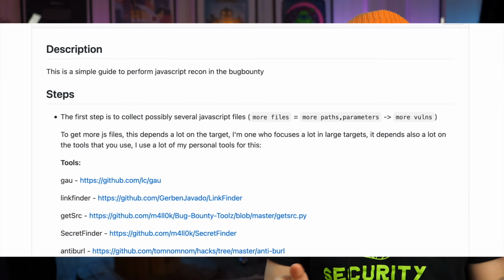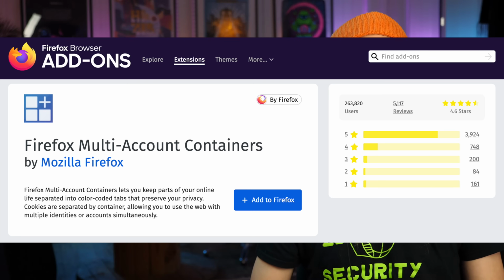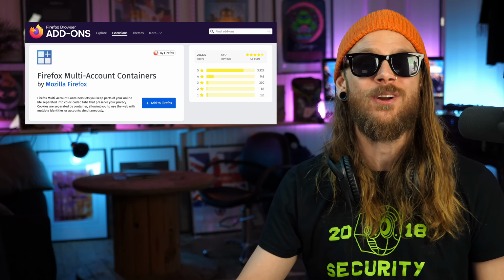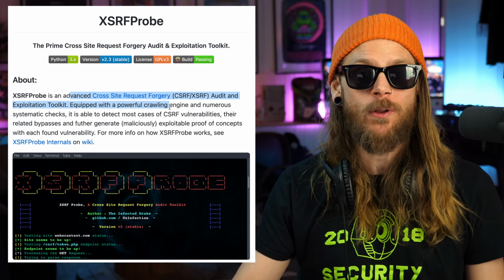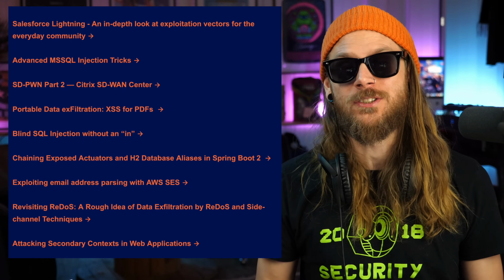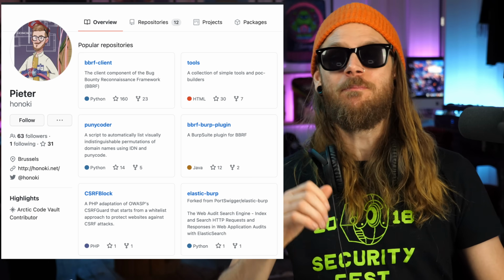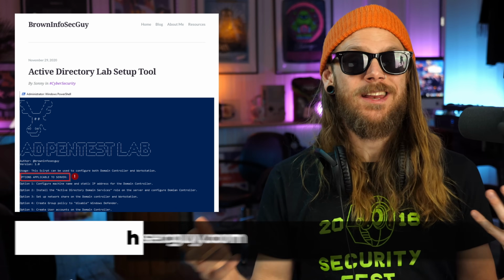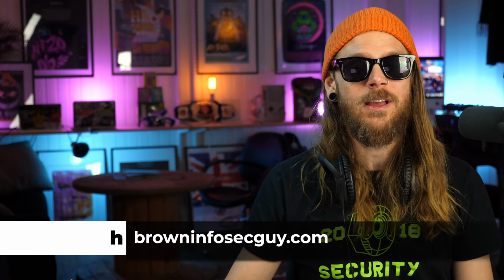TOP 10 web penetration / Bug Bounty testing techniques of 2020!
if you're testing for bugs, searching for vulnerabilities, pwning boxes, doing bug bounty, pentesting, ctf, webapp testing, offensive security, appsec then this is the show for you!
Welcome to Bounty Thursdays!
 // STÖK

In this episode:

Ratelimit your requests in ffuf 1.2.1
500+ gitdorks
@m4ll0k 's Javascript Recon Process
Firefox multi-account containers
shubs breaks down blind ssrf with impact
Get paid in Euros over at intigriti.com
Bug bytes by pentesrterland
@VickieLiDev CSRF
XSRFProbe
@HackerOneTV hosts VLHE h1-2102
Top 10 webhacking techniques of 2020
Bug Bounty Reconnaissance Framework by Honoki
@NahamSec Live Recon, now with a twist!
Active Directory Pentest Lab
5 min with @codingo
Open API Scanner

Intigriti - Europe's #1 ethical hacking and bug bounty platform, Sign up using the link below to get started with hunting on european companies and get paid in euros!

Need a shell to hack from? setup your own droplet today!

Hey! i love what you do! how can i support you?

Dude, I love what you do can we do stuff together?